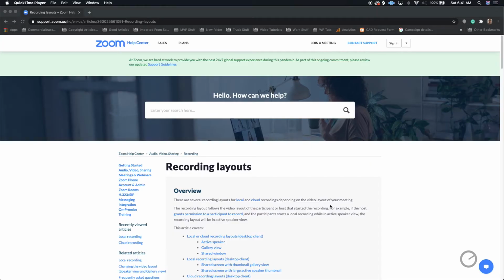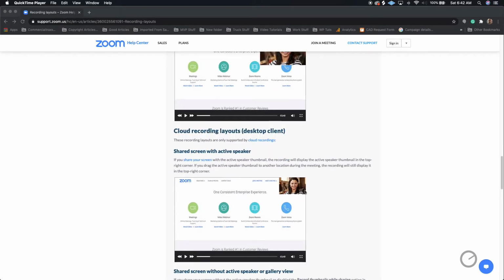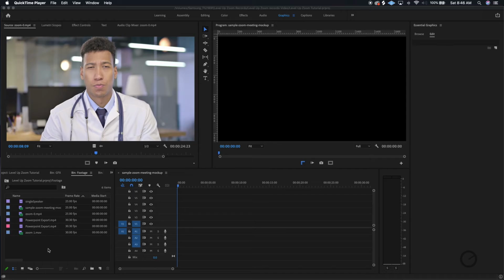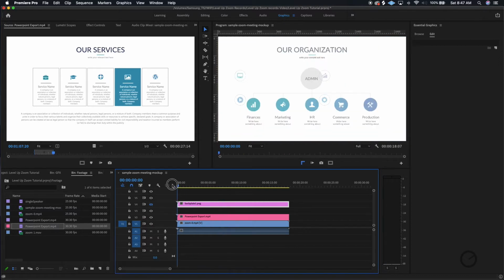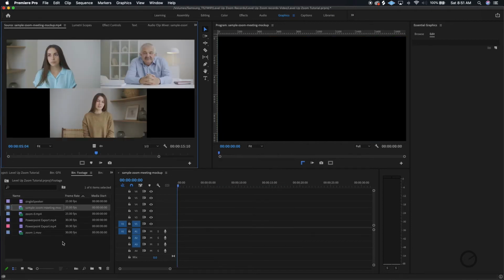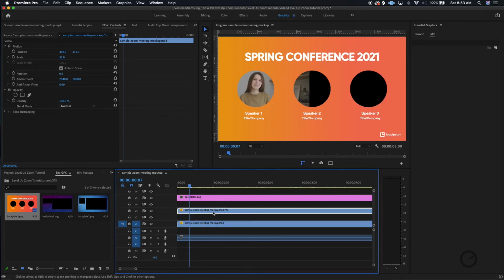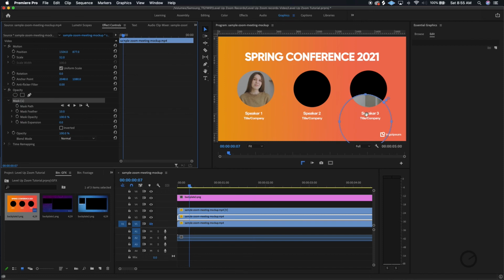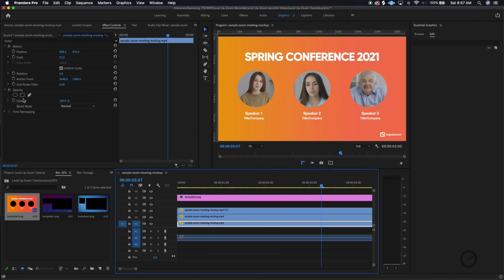How to level up your zoom records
This video will help you to learn ways to customize zoom recordings during post edits in order to add value for clients. By customizing virtual meetings during the edit stage you can produce a better end product for your client and help the target audience to better engage with the content being shared!